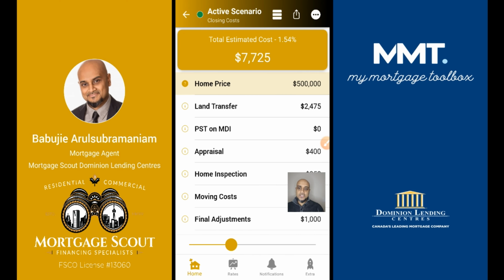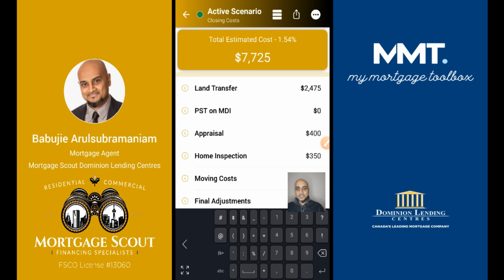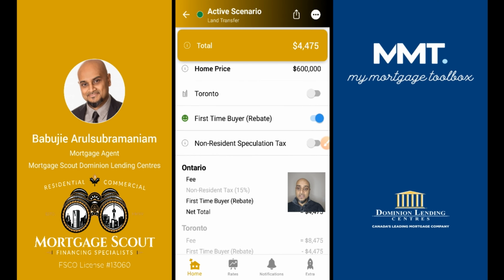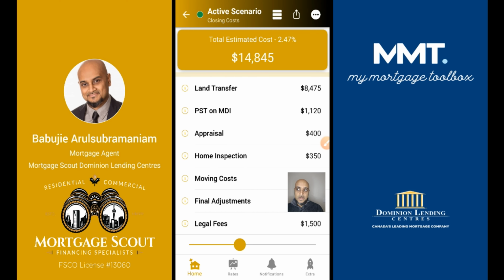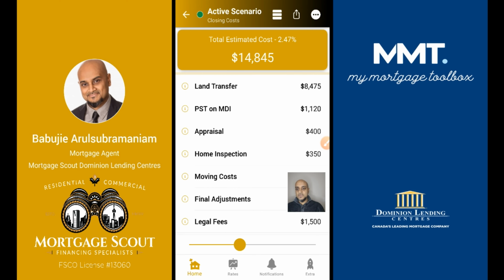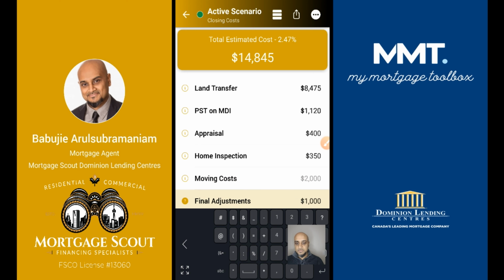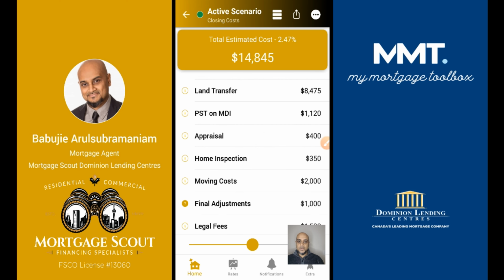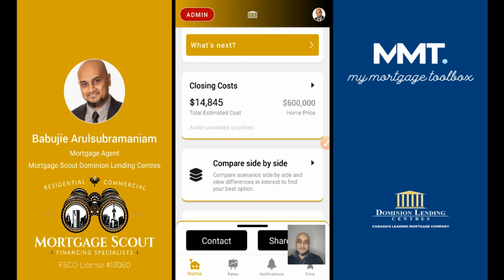My Mortgage Toolbox (MMT) - Mortgage Calculator - Walk-through (Part 2) - Closing Costs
Here's the link to get the app to do a Pre-qualification for yourself:
- Calculate your total cost of owning a home
- Estimate the minimum down payment you need
- Calculate Land transfer taxes and the available rebates
- Calculate the maximum loan you can borrow
- Stress test your mortgage
- Estimate your Closing costs
- Compare your options side by side
- Search for the best mortgage rates
- Email Summary reports (PDF)
- Use my app in English, French, Spanish, Hindi and Chinese

- finding rates in the app
- comparing the savings between rate differences